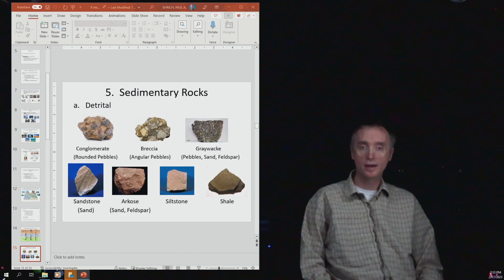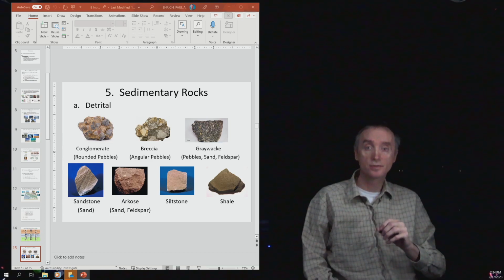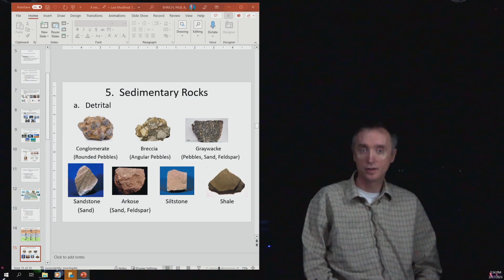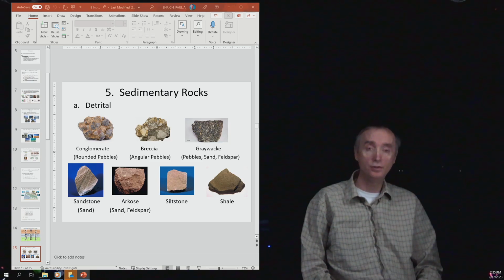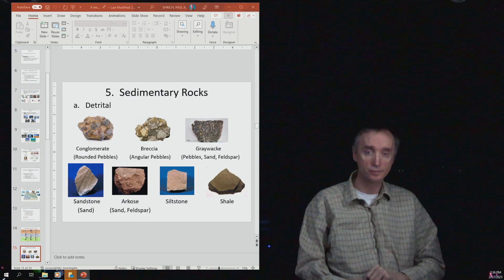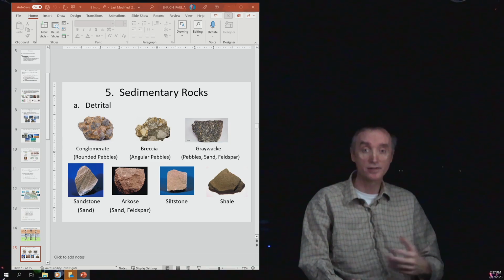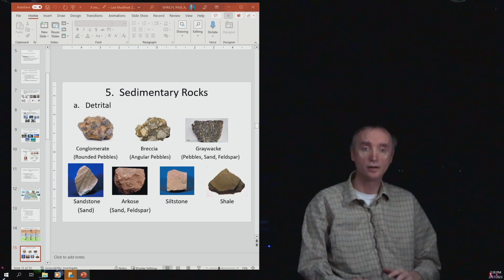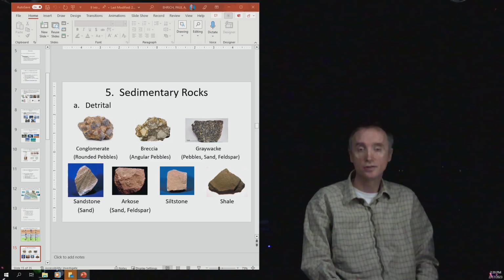Glg 6.10 Detrital Sedimentary Rocks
In this segment of lesson 6 you will learn about the types of sedimentary rock based on the size of their sediments.